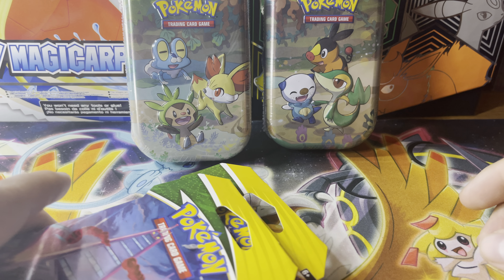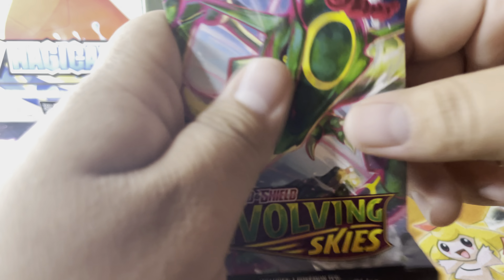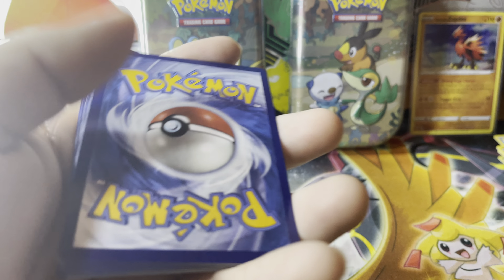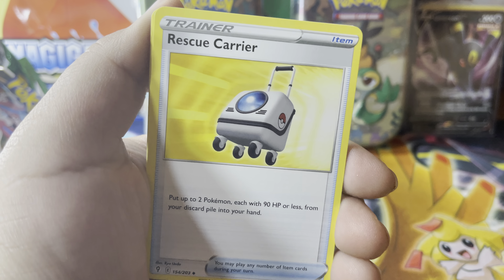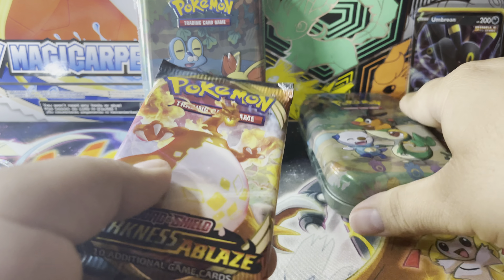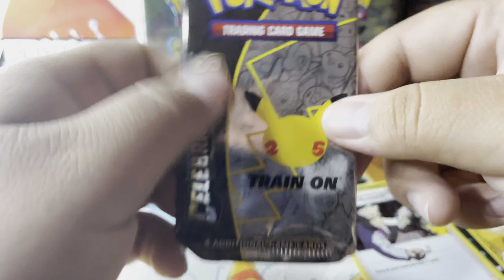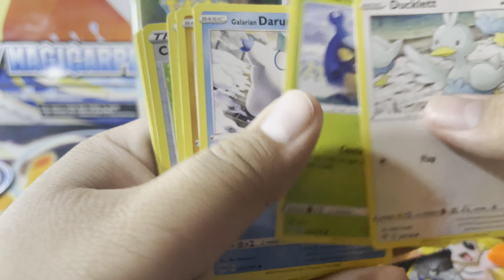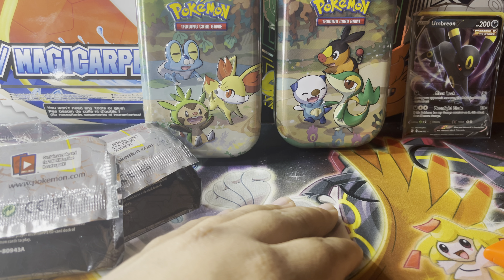Should I keep buying mini tins? Pokémon Celebrations 🎉